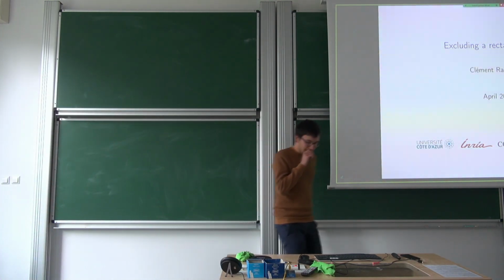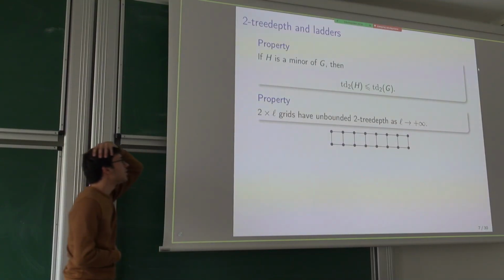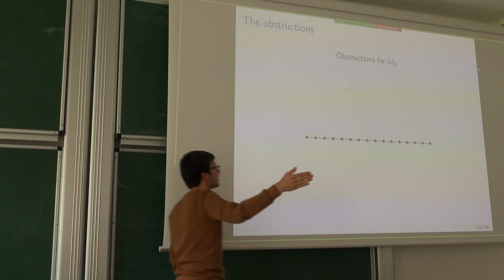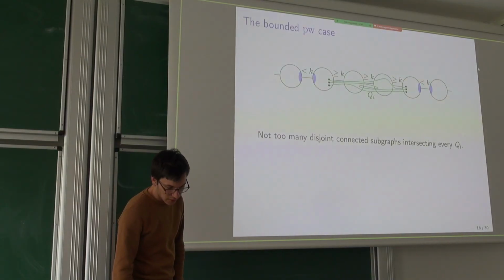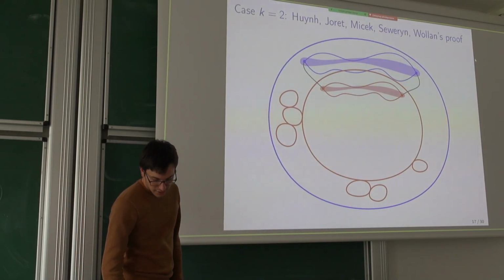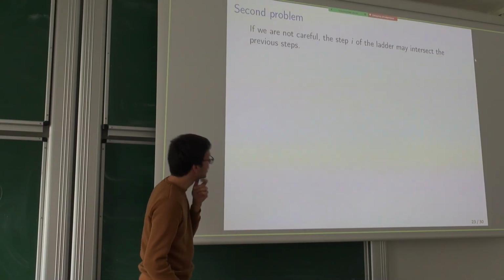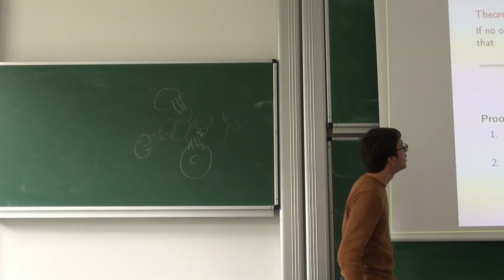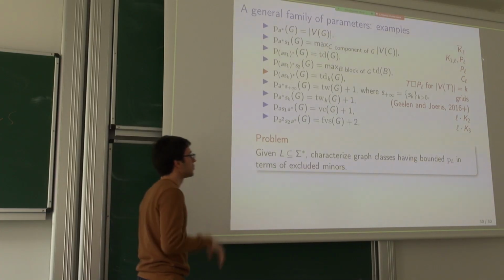Clément Rambaud - "Excluding a rectangular grid"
A talk by Clément Rambaud, Université Côte d'Azur, given on April 09, 2025.

For every positive integer k, we define the k-treedepth as the largest graph parameter td_k satisfying (i) td_k(∅)=0; (ii) td_k(G) at most 1+td_k(G-u) for every graph G and for every vertex u; and (iii) if G is a (less k)-clique-sum of G_1 and G_2, then td_k(G) at most max{td_k(G_1), td_k(G_2)}, for all graphs G_1, G_2. This parameter coincides with treedepth if k=1, and with treewidth plus 1 if k at least |V(G)|. We prove that for every positive integer k, a class of graphs C has bounded k-treedepth if and only if there is a positive integer l such that for every tree T on k vertices, no graph in C contains T \box P_l as a minor. This unifies known results on treedepth, and 2-treedepth (Huynh, Joret, Micek, Seweryn, and Wollan; 2021). Moreover, we deduce that graphs excluding the k x l grid as a minor have bounded (2k-1)-treedepth, which is a qualitative strengthening of the Grid-Minor Theorem (Robertson and Seymour).